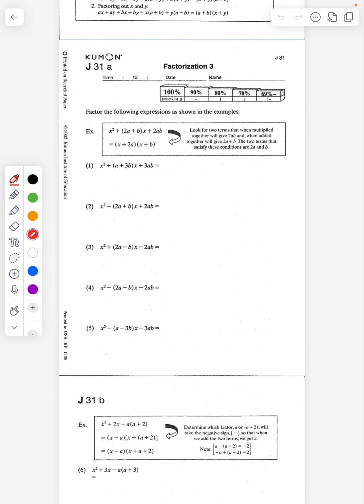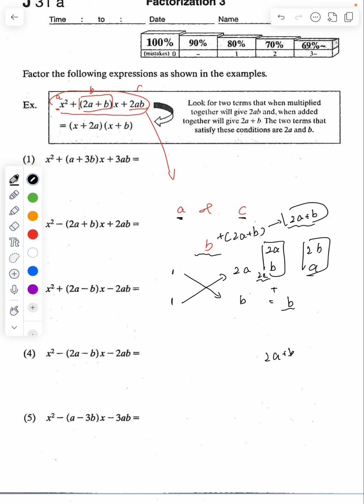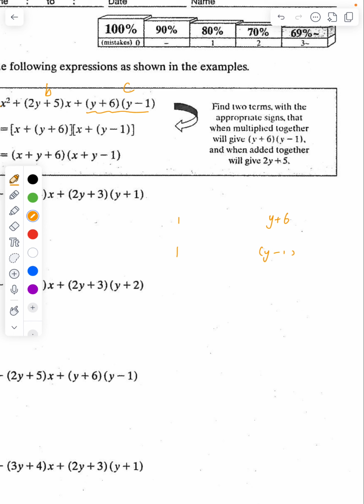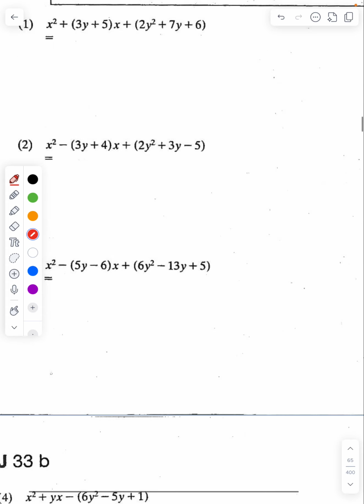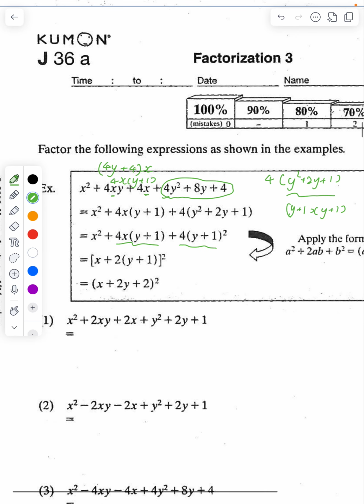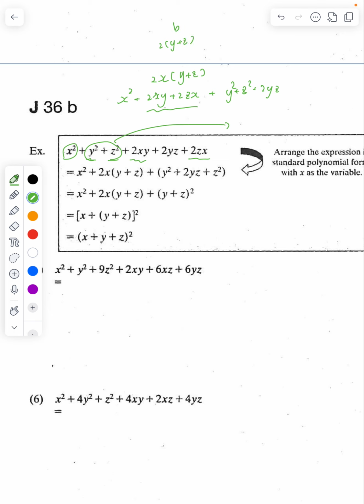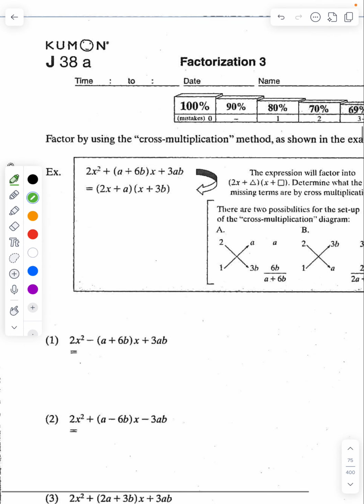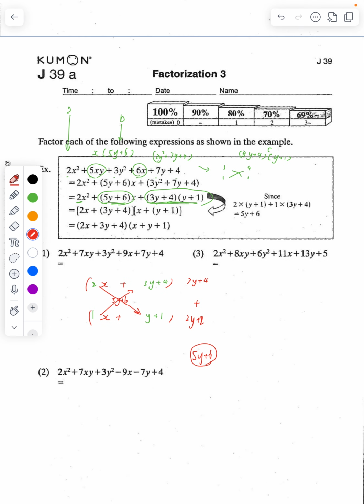J 31-40 Factorization 3